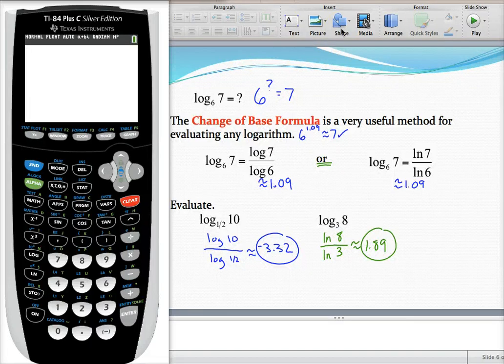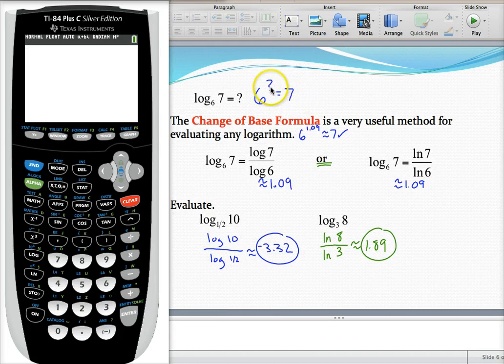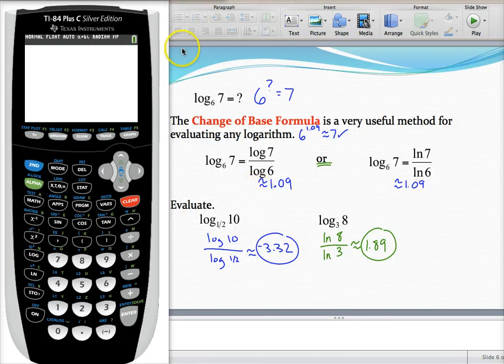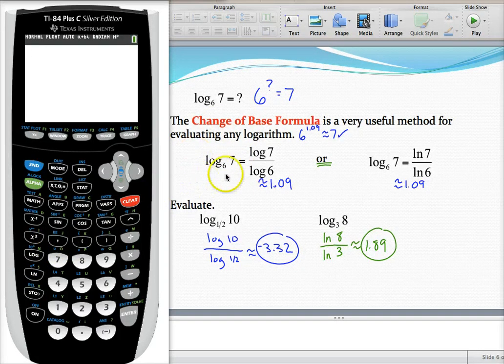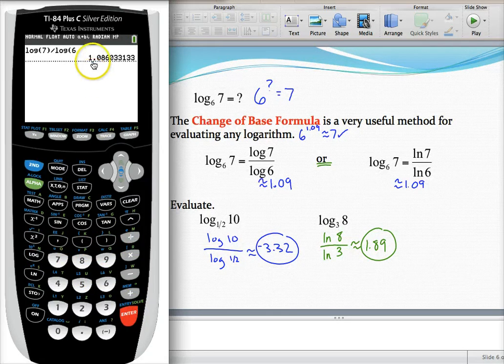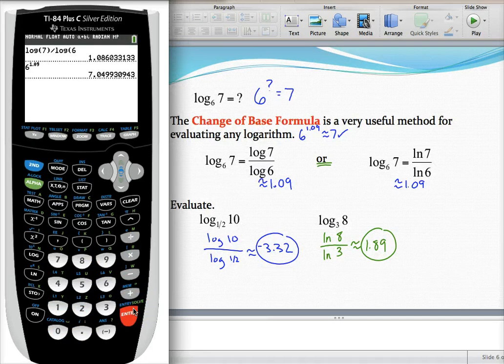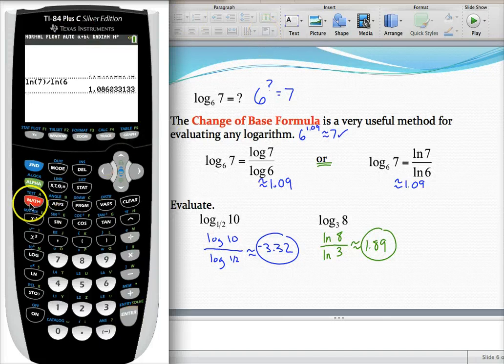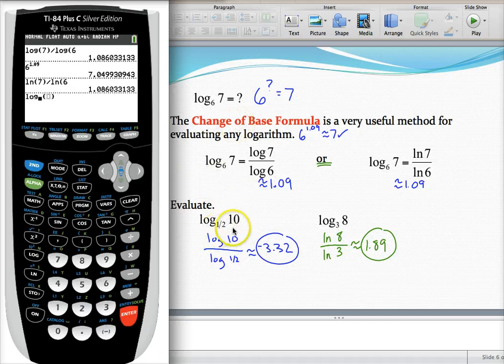Evaluating logarithms using the change of base formula